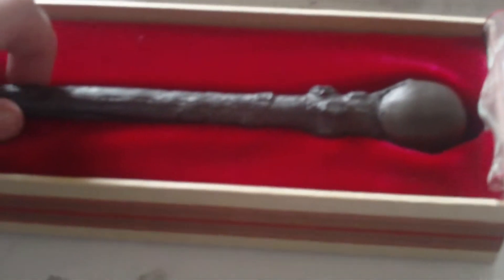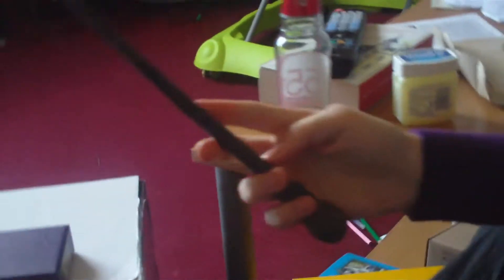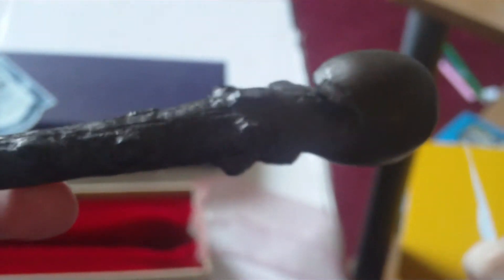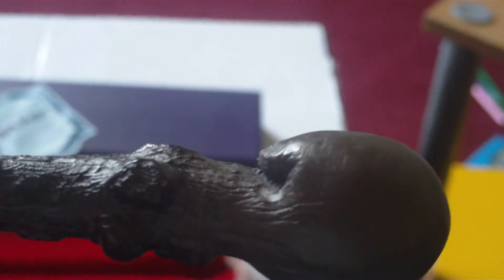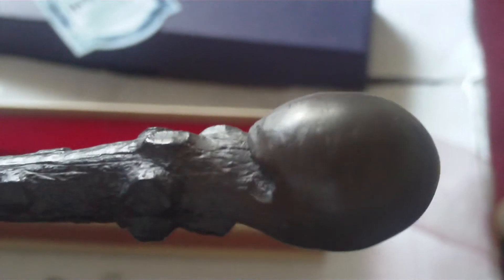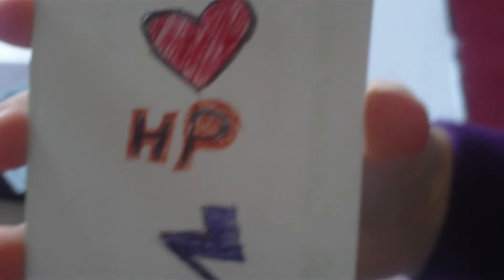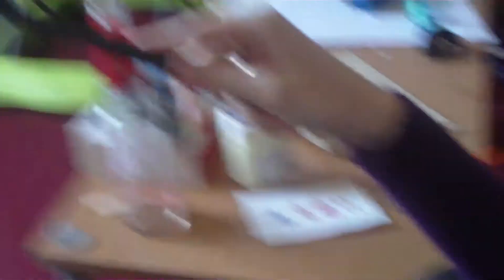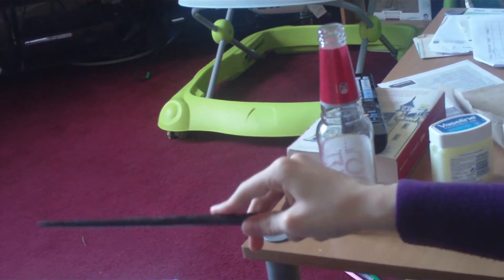Harry Potter Mad-Eye Moody's First Wand Review - Noble Collection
First video I've uploaded in quite a while so sorry about that :) Been busy waiting for Arkham City lol But it's out 2moro so might as well upload this since my laptop won't be on at all when Arkham City comes :D. Anyways yeah this is the first Mad-Eye Moody wand made by the Noble Collection.

I'm still confused about how they made him a second one :S if anyone knows please let me know lol.